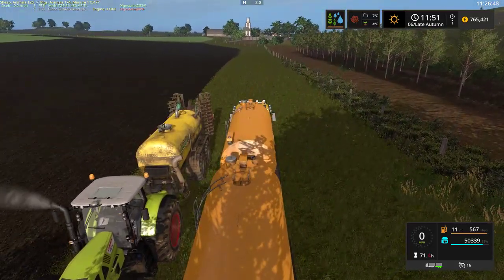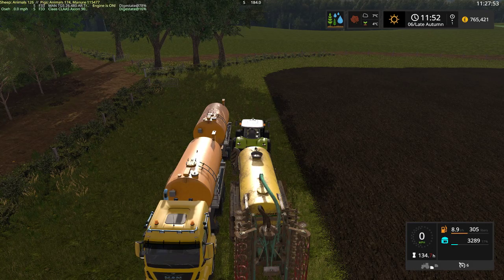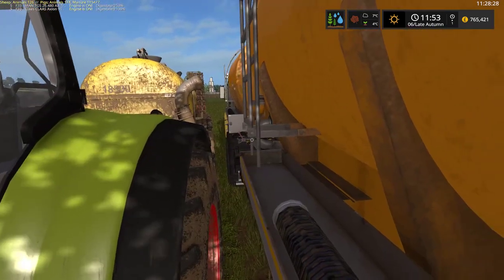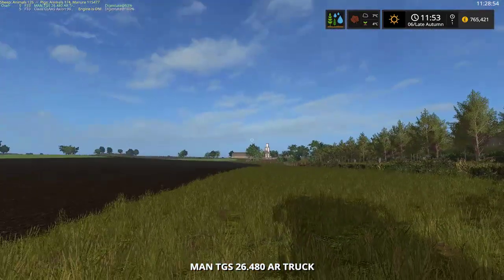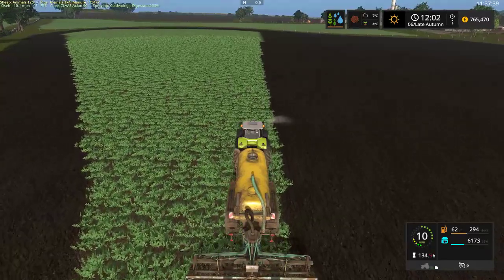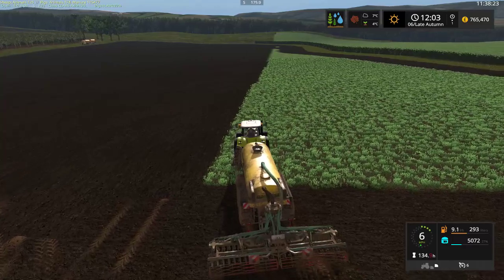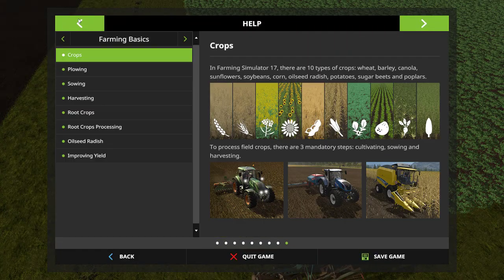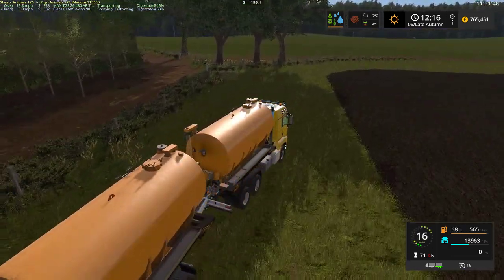Farming Simulator 17: Ep 49d - Lawfolds, Aberdeenshire